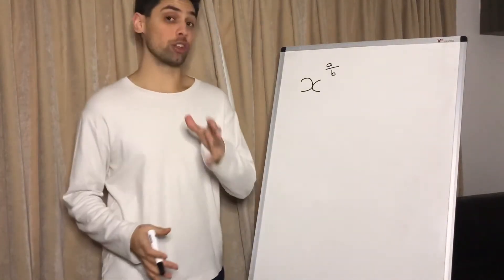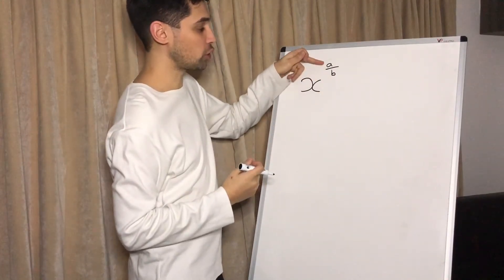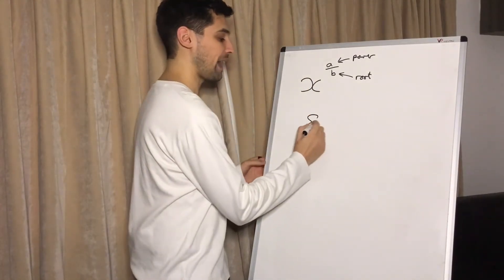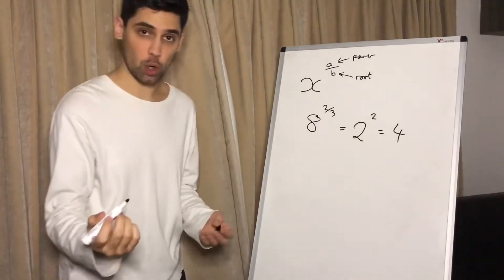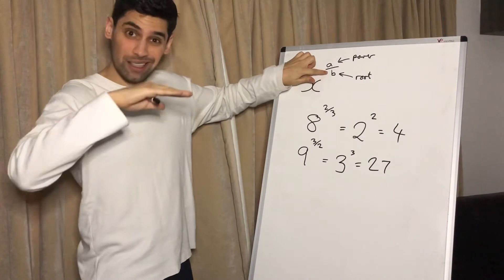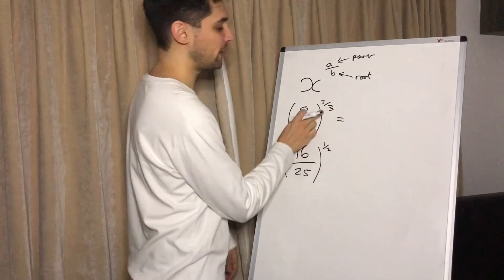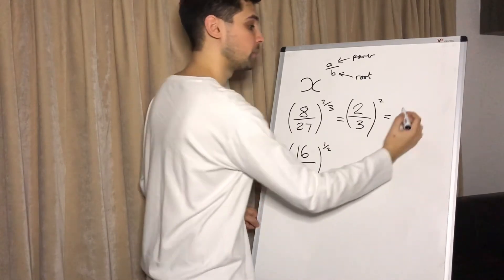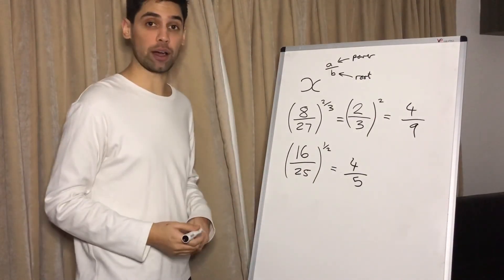Fractional indices/powers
How to deal with values which are to the power of fractions